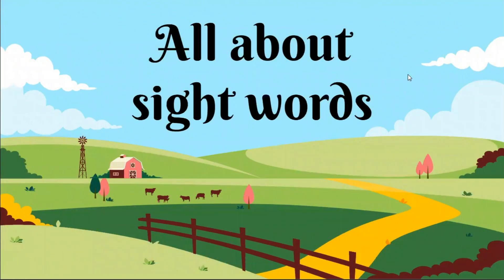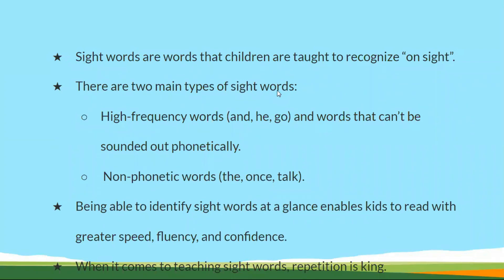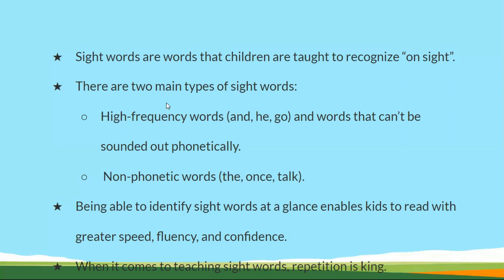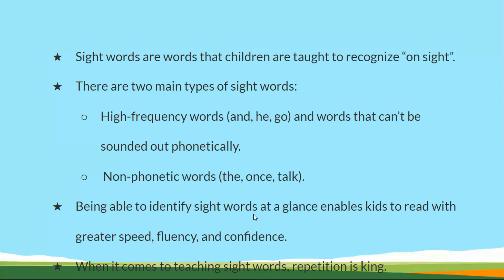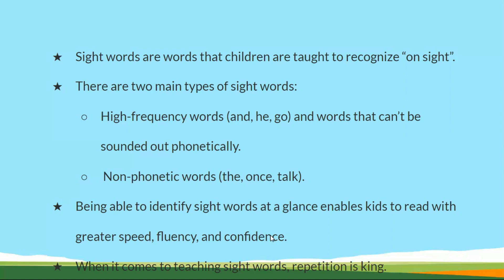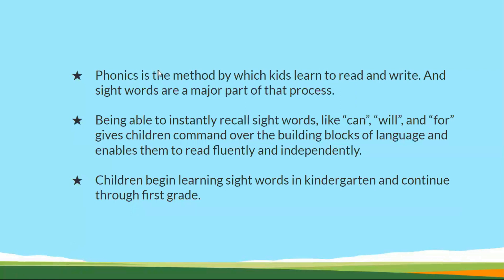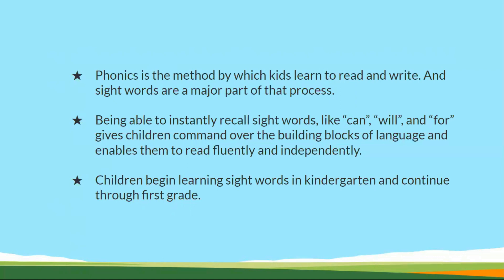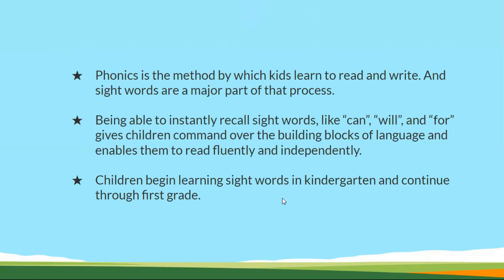All about sight words | UKG | English | Concept Video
1000StepsSriShakthi Video No.983 | All about sight words

1000Steps is an initiative by Sri Shakthi International School to present 1000 Hands-On activity Videos over the next 40 weeks on social media platforms. Each day you can expect 4 videos at the following timings : 11:00 am, 6:00 pm, 7:00 pm, 8:00 pm on our Facebook pages, YouTube Channels and Instagram accounts. The initiative will run from 19th July 2021 to 19th April 2022. One can expect videos to be in the genre of Morning  Assembly, Concept Activities, Interesting Experiments, Arts and Sports Integration, Speech Projects, Celebrations, Achievements, Flagship Events, Expert Sessions, Career Conclaves and even Olympics 2021 Reviews.